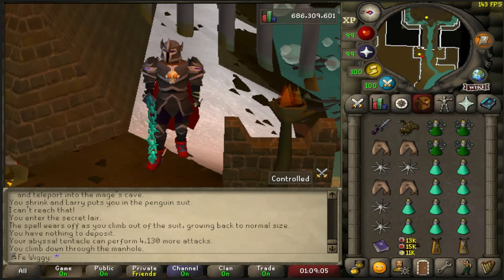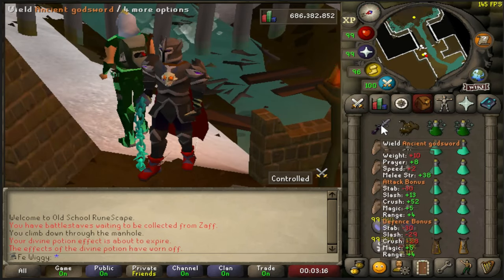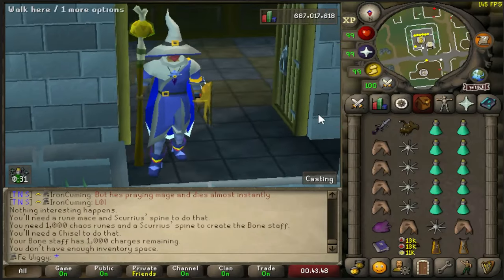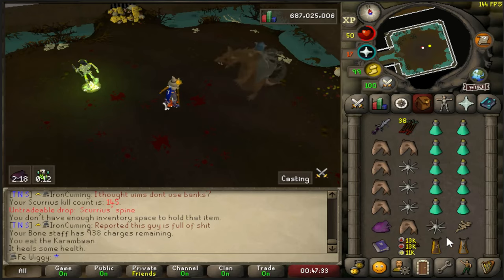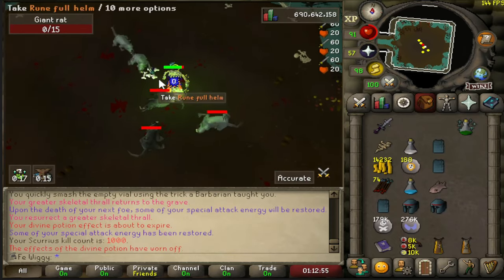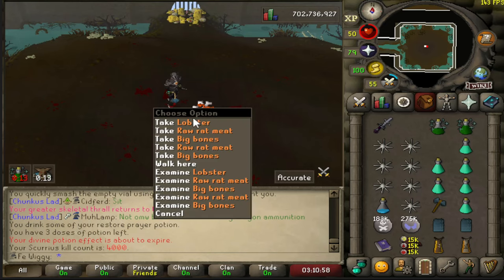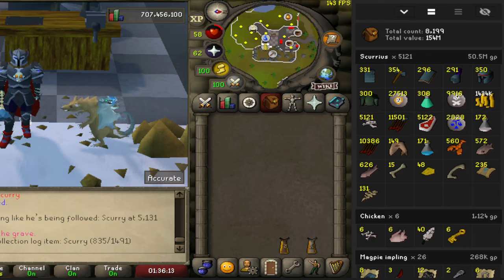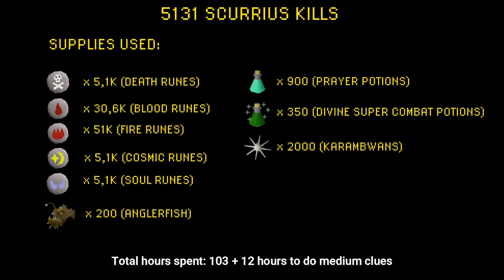Killing Scurrius Until I Get The Pet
Scurrius the rat king recently came out and im gonna slay it until i get pet. But what kc will i get the pet?